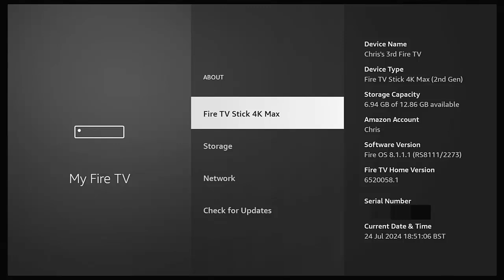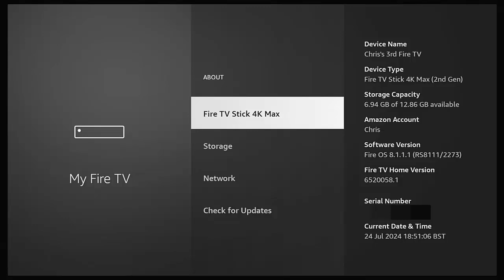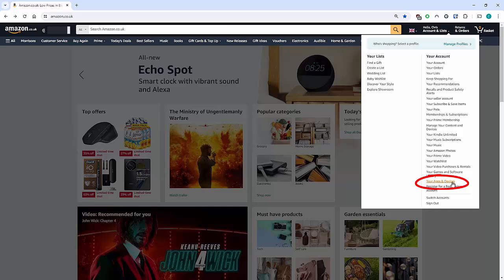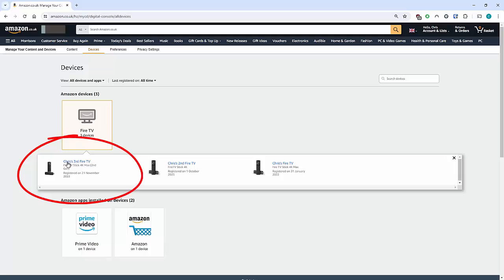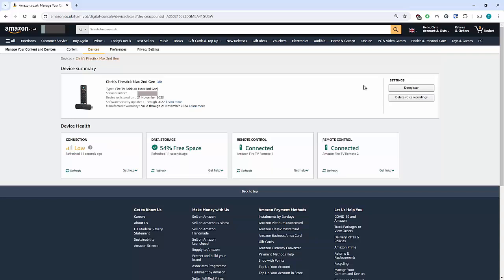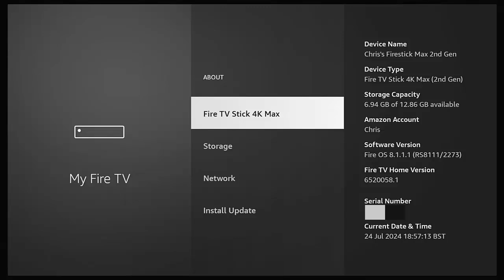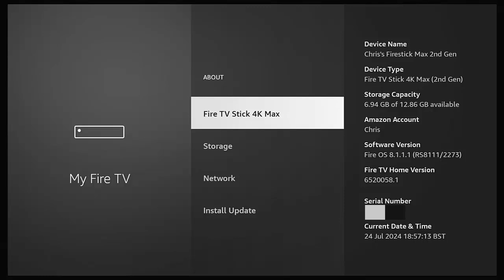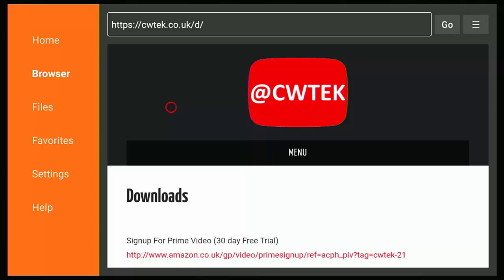How To Rename Your Firestick?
This video shows you how to rename your firestick or fire tv cube.

Below are links to items I am often asked about:

✅ US Fire TV Stick 4K 2nd Gen
✅ US Fire TV Cube 3rd Gen
✅ US Fire TV Stick
✅ US Fire TV Stick Lite
✅ US OTG for Firestick (2-Pack)

US Wireless Keyboard and Touchpad